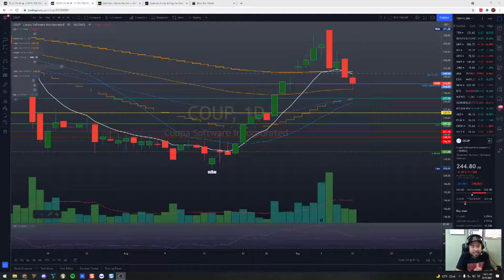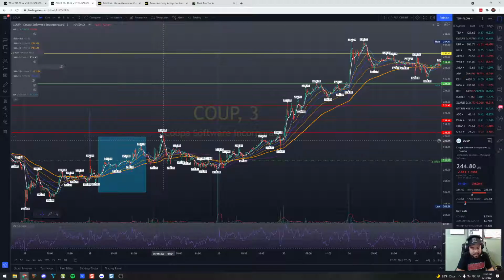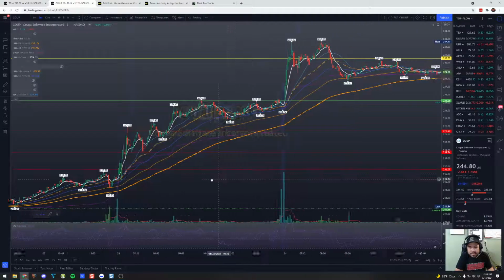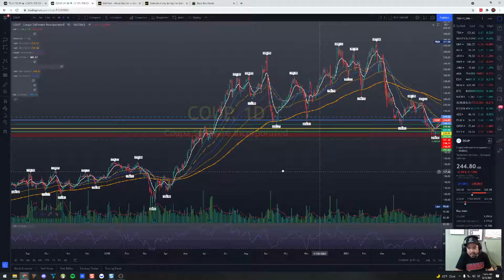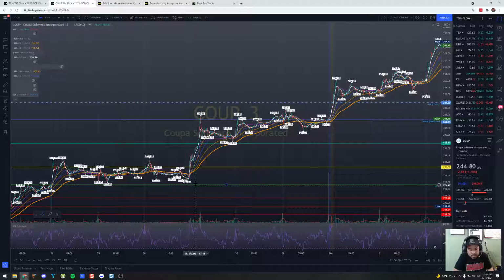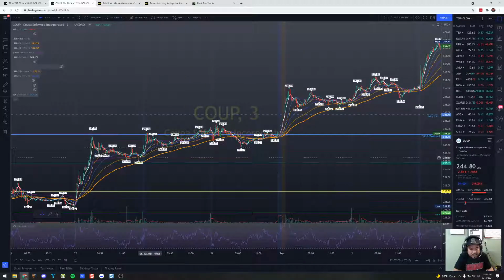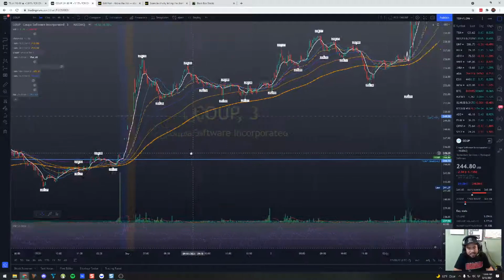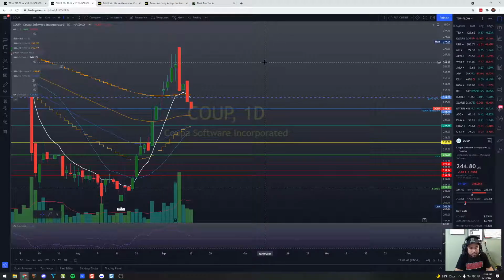Moving your stops and using moving averages to maximize profits $COUP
When you're about to sell try moving your stops while taking gains. This will help you maximize your gains.
I made a few errors while recording. I meant to say bounces instead of LOD.